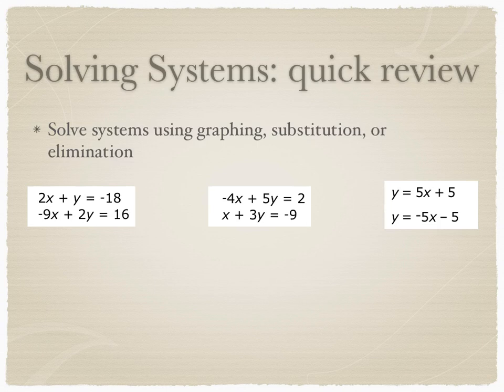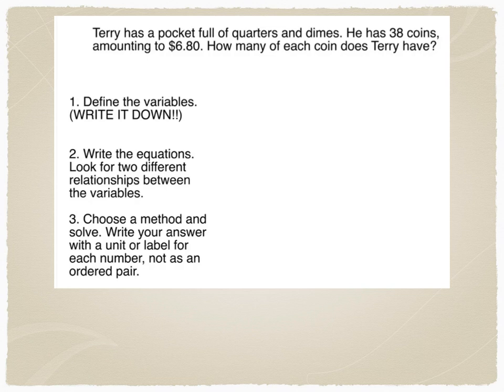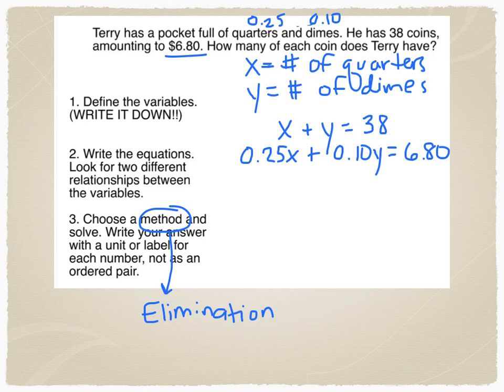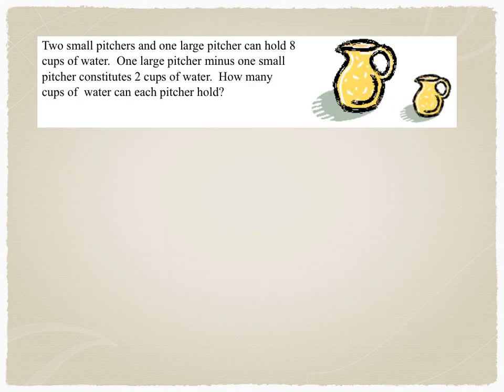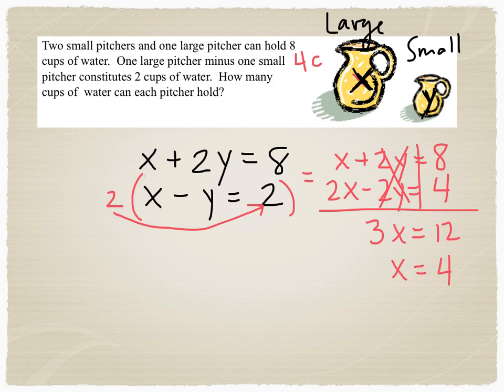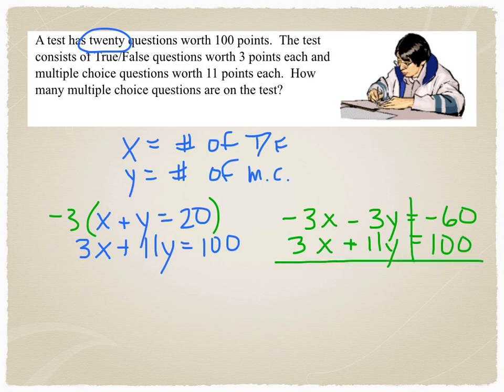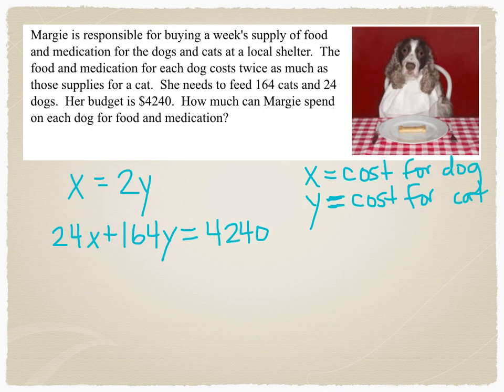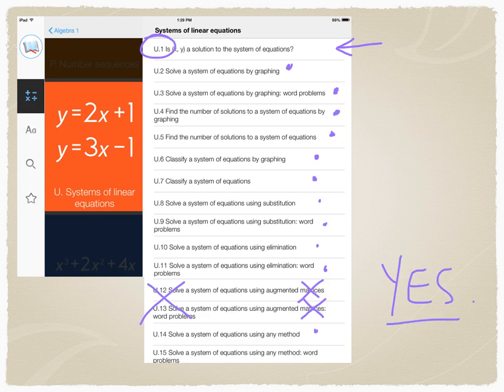Systems of Equations Word Problems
Ermagerd, werd perblrms!!

Fill-in Notes for the video: (HCS only)